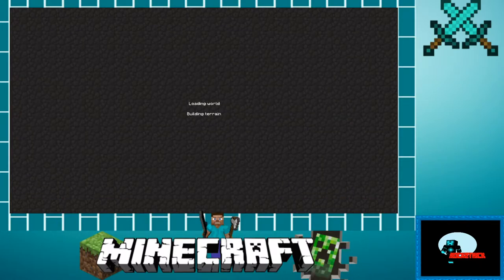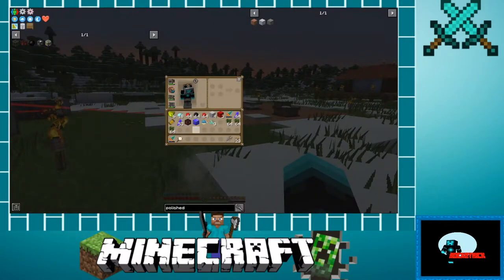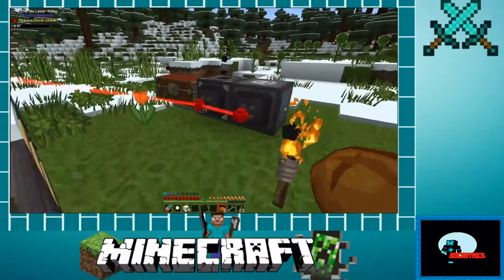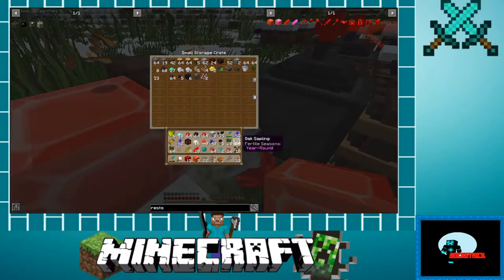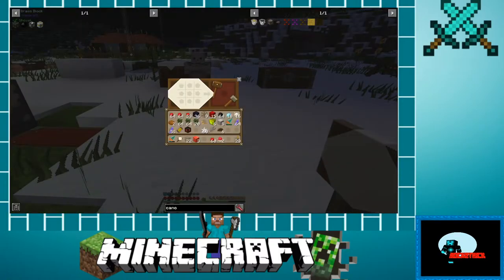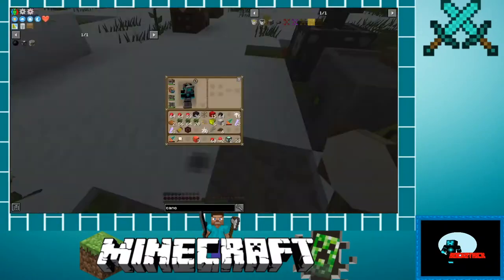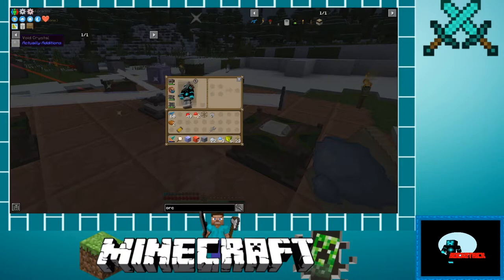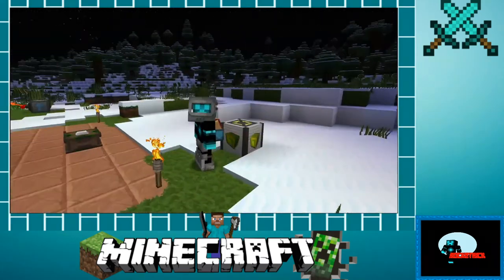Actually Additions Episode 4 - Using empowered crystals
Per my wife's request I show what you can use the empowered crystals for in Actually Additions